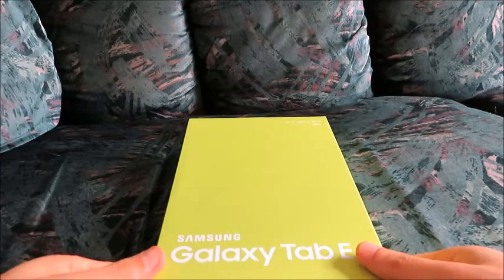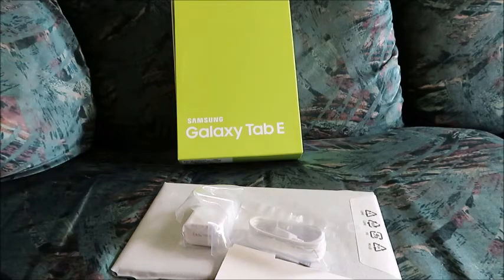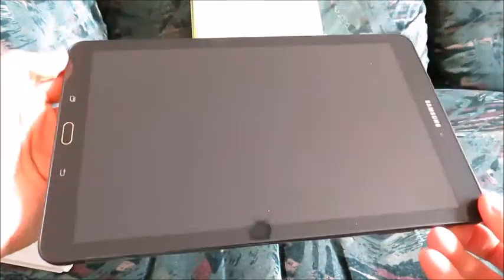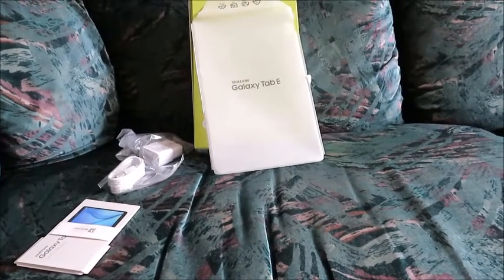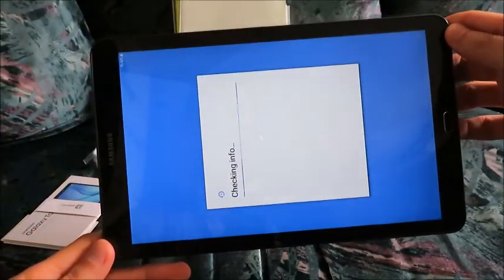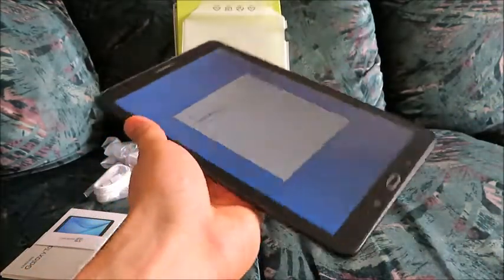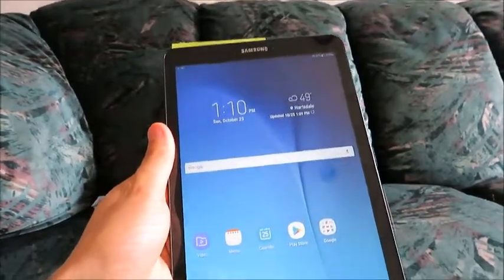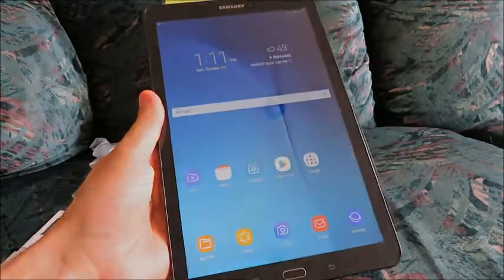Samsung Galaxy Tab E - Unboxing and Hands-On